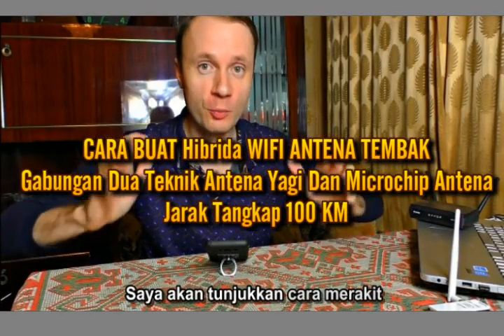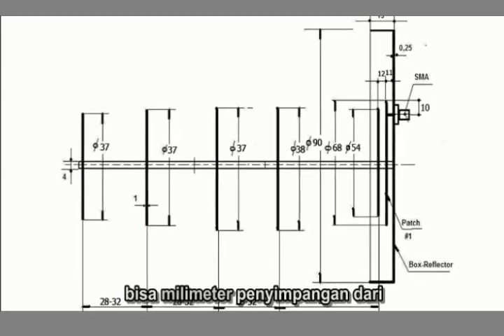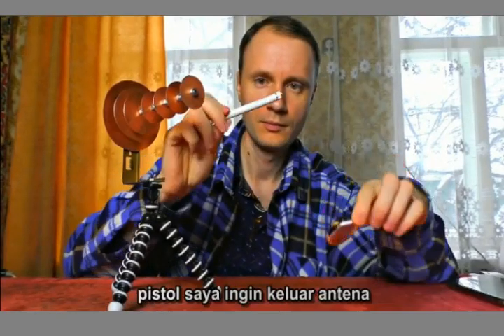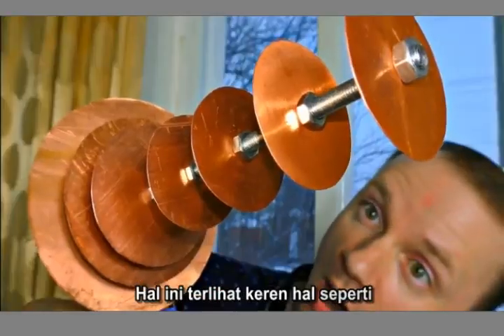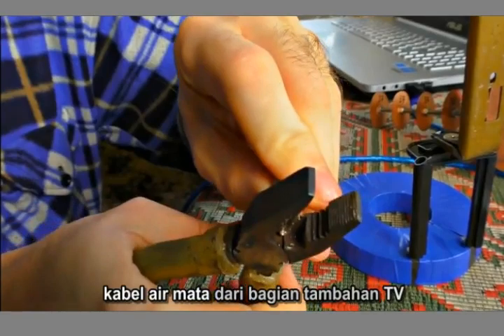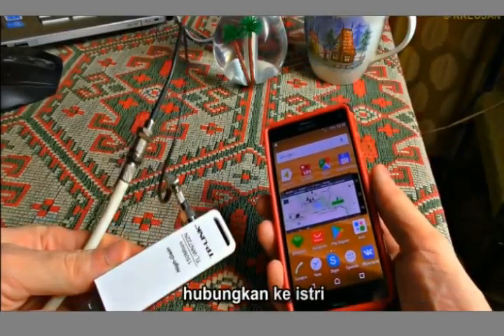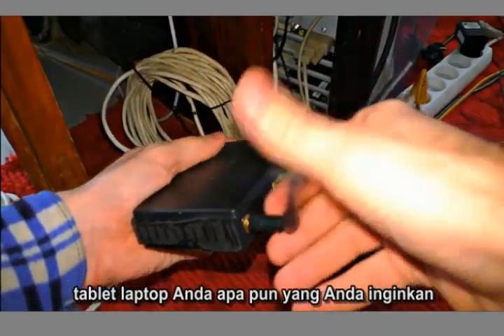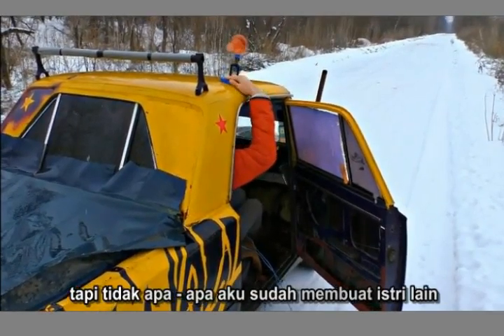CARA BUAT ANTENA WIFI hibrid- BISA TEMBAK SAMPAI 100 KM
CARA BUAT ANTENA WIFI HIIRIDA -  BISA TEMBAK SAMPAI 100 KM

Antena Hibrid Adalah Penggabungan 2 Jenis Antena wifi Antara Antena Yagi Dan Microchip Anten yang dikemas jadi satu sehinga Menghasilkan Antena Wifi Temak Dengan Jangkauan 100 Km

Tempatnya Cari Vila Seputar Batu dan Malang Jawa Timur